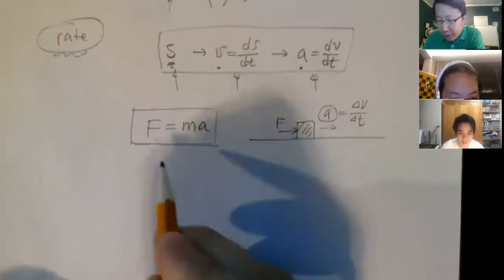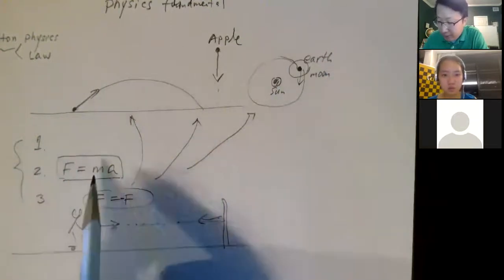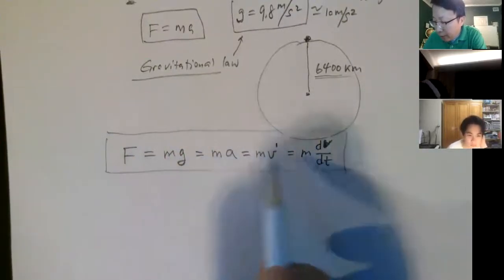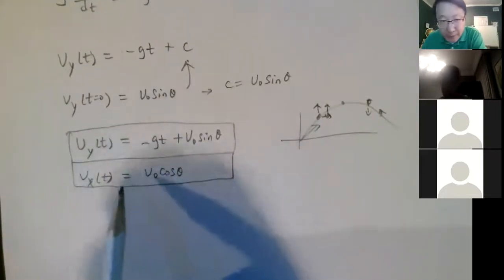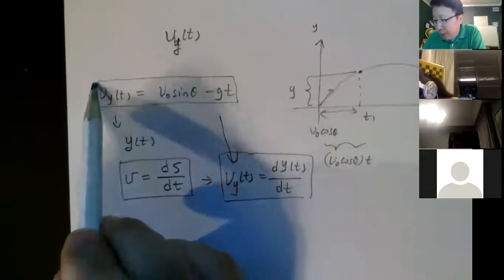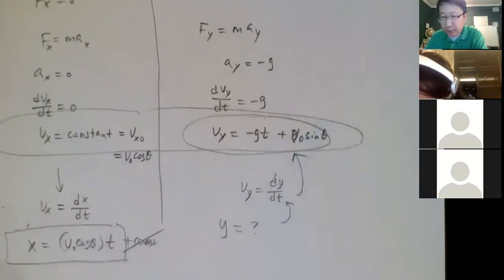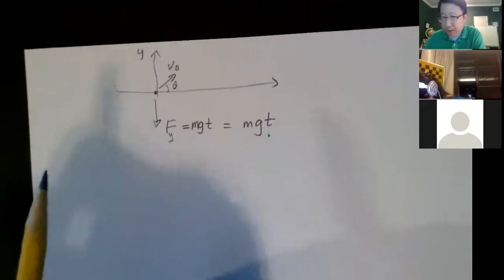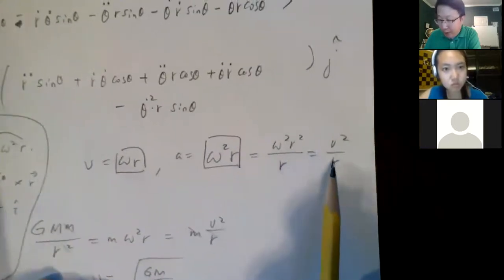Dr Wang Universe and Life 06222020